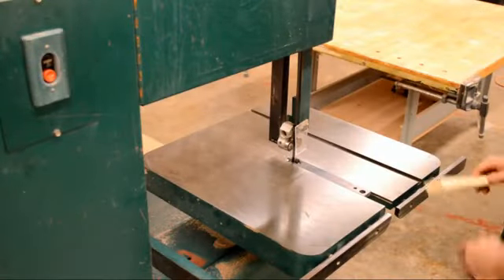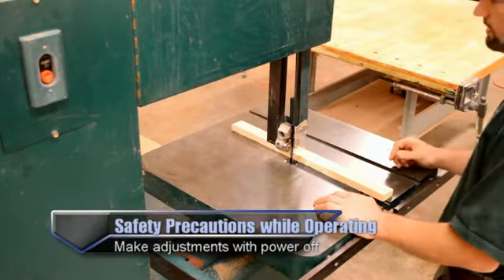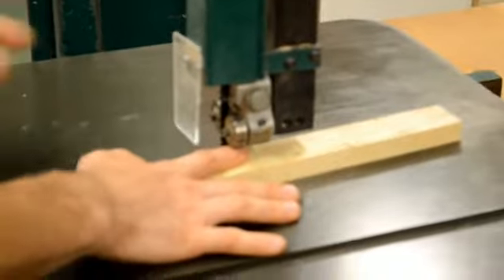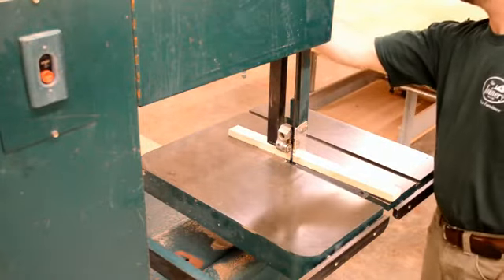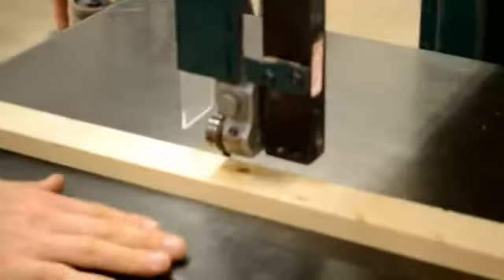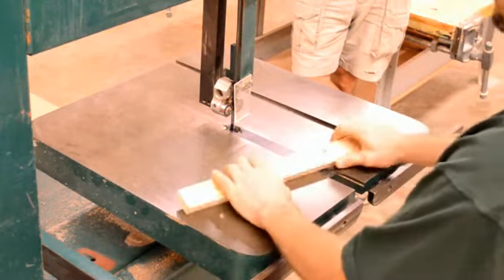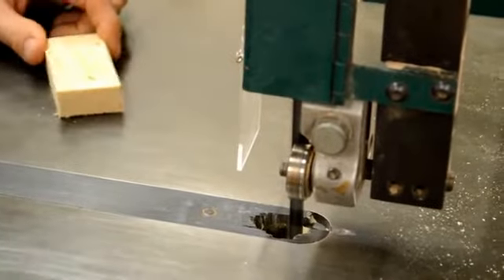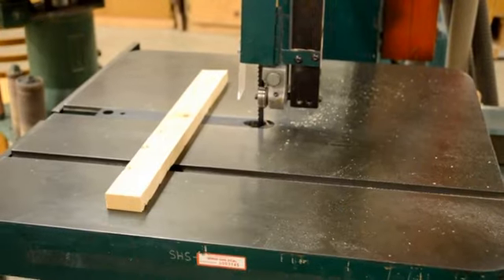Band Saw Safety 2 Setup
Safety and use of the Band saw